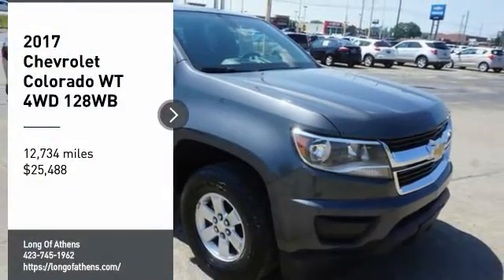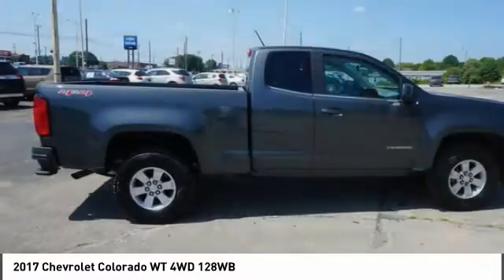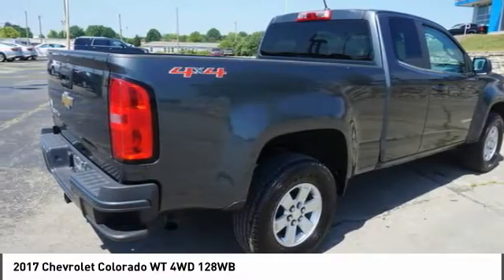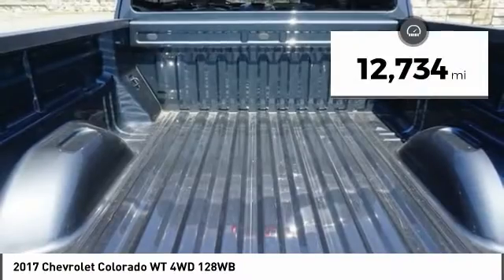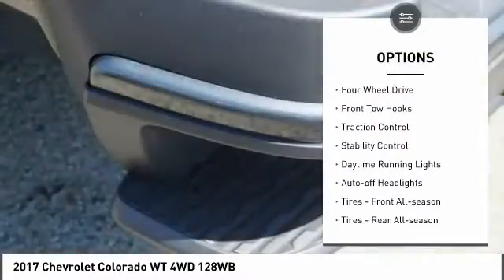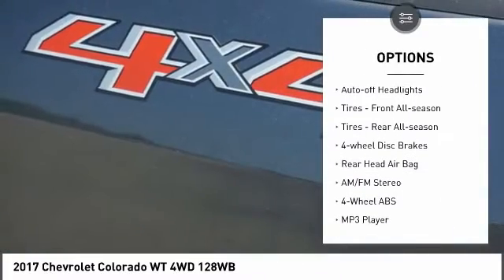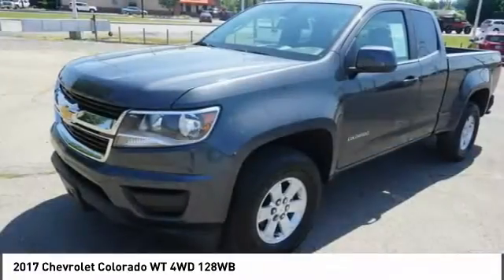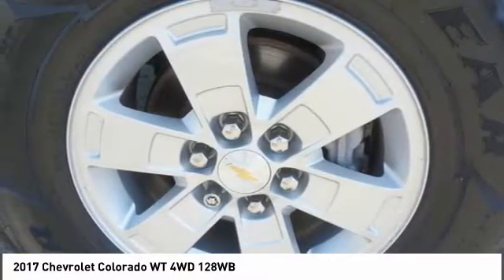2017 Chevrolet Colorado 214469P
2017 Chevrolet Colorado WT 4WD 128WB

Don't miss this 2017 Chevrolet Colorado. It's equipped with great features. You'll want to take this vehicle home. Make a great choice today.